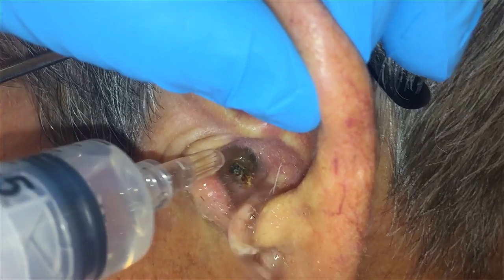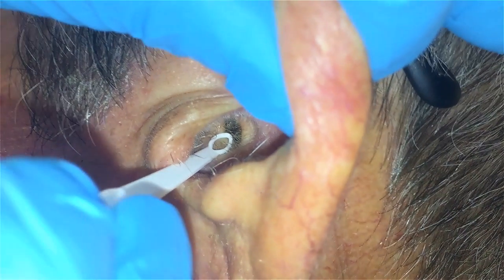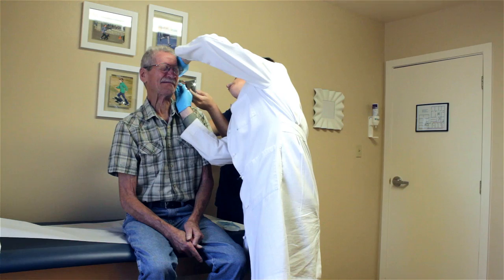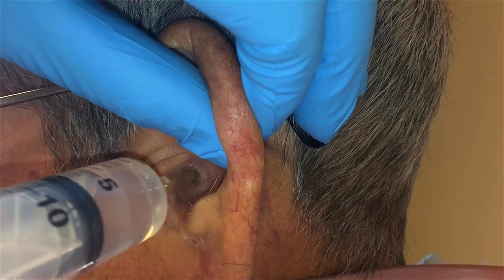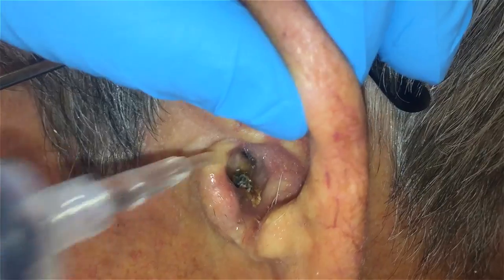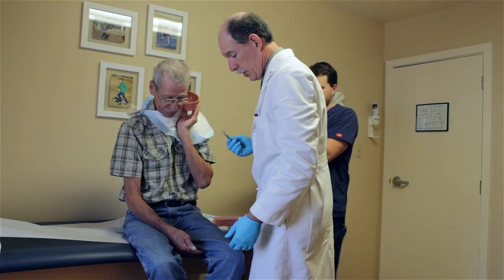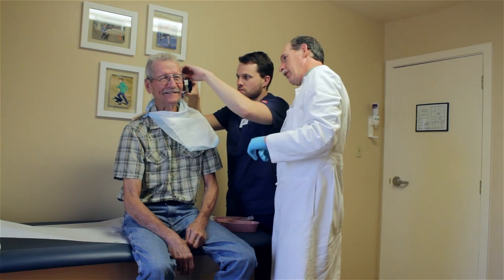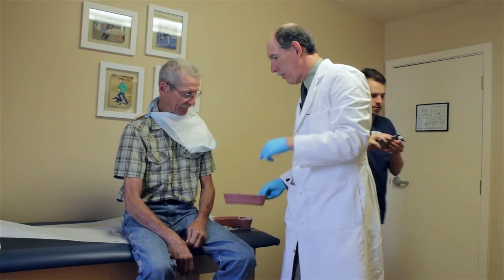Ear Wax Removal Curettage Bleeding Complication | Auburn Medical Group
Ear wax removal was performed with curettage and irrigation.  A bleeding abrasion was caused in the left auditory canal by a pair of forceps.  The bleeding stopped quickly after irrigation was finished.
Sometimes forceps are very useful in cerumen evacuation, but their use comes with a small degree of risk of injury.  Thankfully this injury healed quickly without any intervention.

New videos are posted on Friday afternoons.

to learn about primary medical care in Auburn, California.